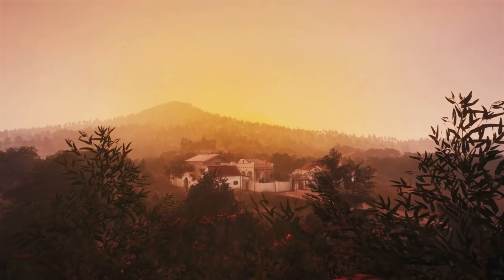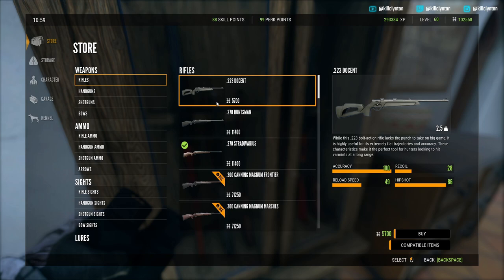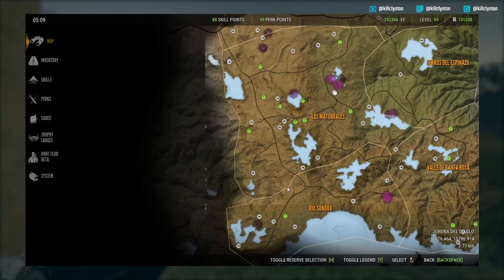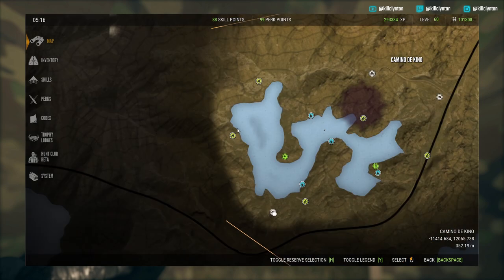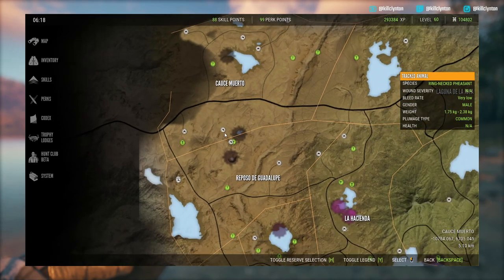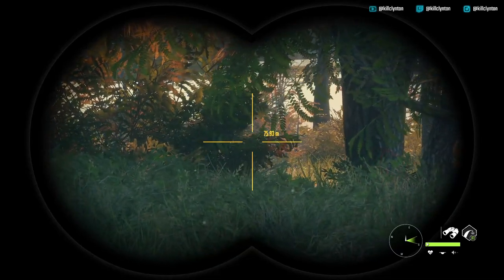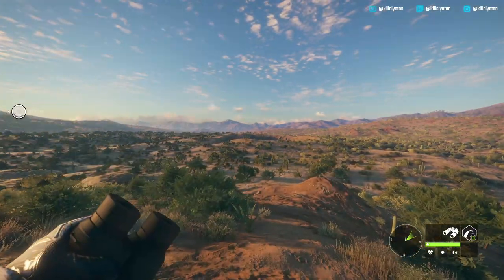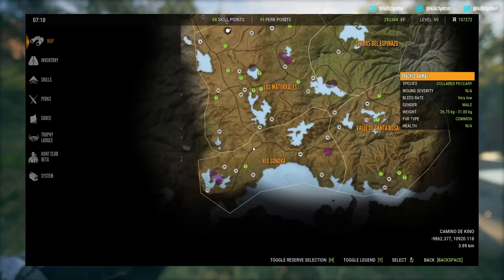The Complete Diamond Mexican Bobcat Guide with Hotspot Map | Rancho Del Arroyo | Call of the Wild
Rancho Del Arroyo is here in theHunter Call of the Wild and in this guide we'll talk about how to hunt the Mexican Bobcat. Loadouts, Callers, Drink Zones, Hotspots & more will all be covered in this guide, and I've also included a Hotspot Map that you can download from my Discord. Enjoy!

🕛My stream schedule (All times are PST):

Monday - No Stream (Editing).

🌙Additional evening streams of various games throughout the week!

🤠Who am I? My name is Clynton and I'm a Canadian YouTuber making theHunter: Call of the Wild and other gaming content. I upload 5 videos each week and stream every day!